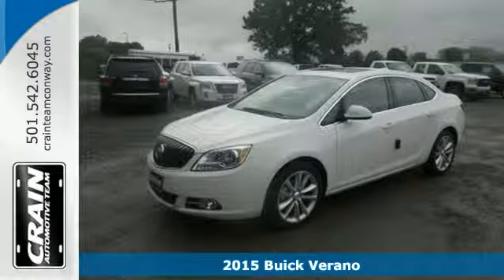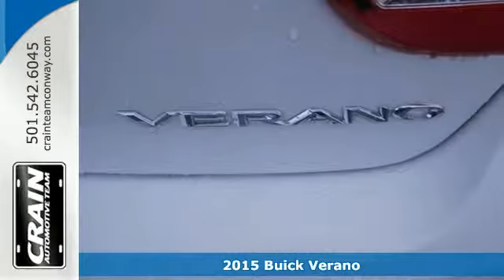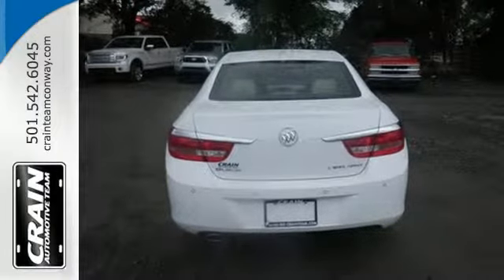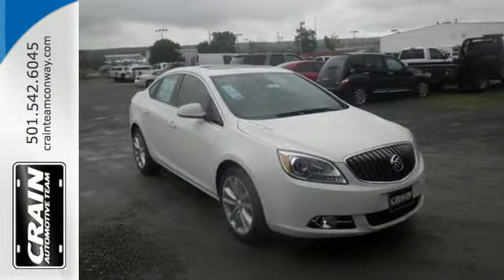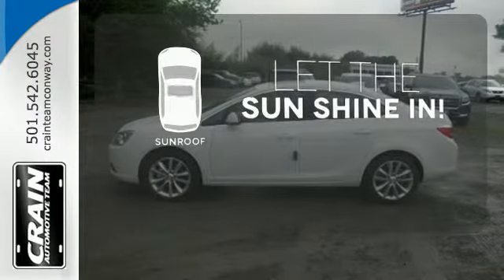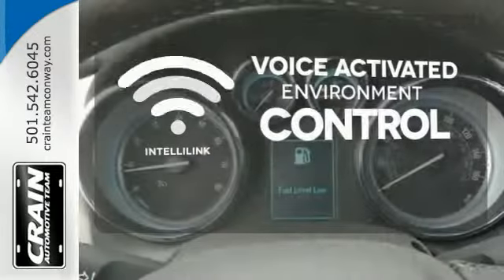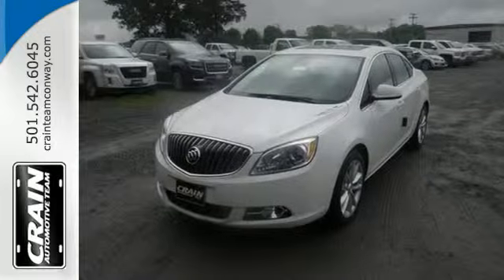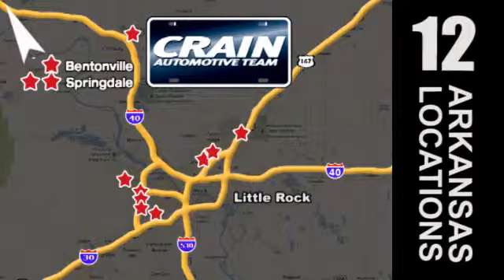2015 Buick Verano Conway AR Little Rock, AR 5BC6268 - SOLD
Year: 2015
Make: Buick
Model: Verano
Trim: CONVENIENCE PKG ROOF
Engine: Ecotec 2.4L DOHC 4-Cyl SIDI Spark Ignition DI Engi
Transmission: Automatic
Color: Summit White
Interior: Cashmere
Stock #: 5BC6268
VIN: 1G4PR5SK3F4181091
Crain Buick is honored to present a wonderful example of pure vehicle design... this 2015 Buick Verano Convenience Group only has 0 miles on it and could potentially be the vehicle of your dreams! This Buick includes: ENGINE, ECOTEC 2.4L DOHC 4-CYLINDER SIDI (SPARK IGNITION DIRECT INJECTION) 4 Cylinder Engine Gasoline Fuel SUNROOF, POWER, TILT-SLIDING WITH SUNSHADE Sun/Moon Roof Sun/Moonroof TRANSMISSION, 6-SPEED AUTOMATIC, ELECTRONICALLY CONTROLLED WITH OVERDRIVE Transmission w/Dual Shift Mode A/T 6-Speed A/T *Note - For third party subscriptions or services, please contact the dealer for more information.* Start enjoying more time in your new ride and less time at the gas station with this 2015BuickVerano. The look is unmistakably Buick, the smooth contours and cutting-edge technology of this Verano Convenience Group will definitely turn heads. This is about the time when you're saying it is too good to be true, and let us be the one's to tell you, it is absolutely true. Every new and pre-owned vehicle is backed by the Crain Commitment, including our 100% low price guarantee, a 100 hour love it or leave it exchange policy, and a 100 year 100,000 mile warranty. The Crain Team's Got 'Em!

Address:
1003 North Museum Road